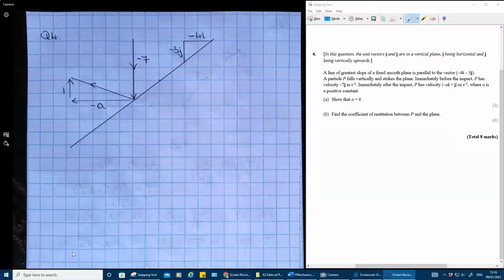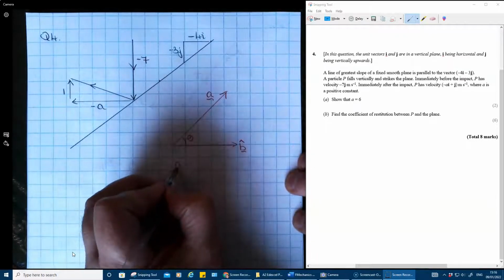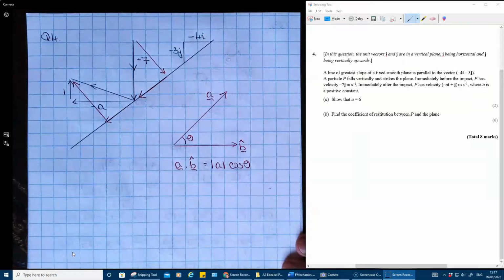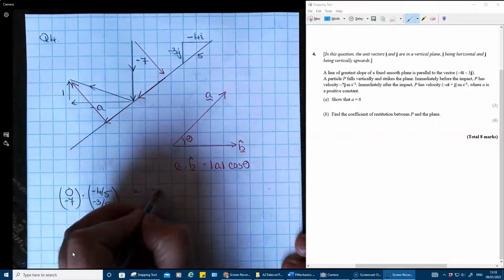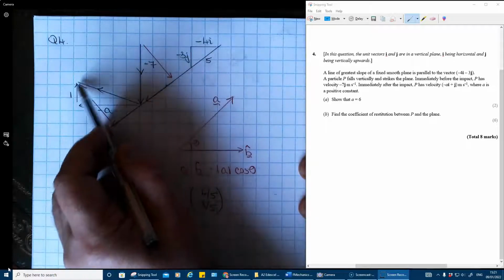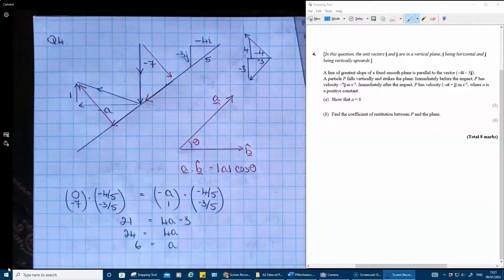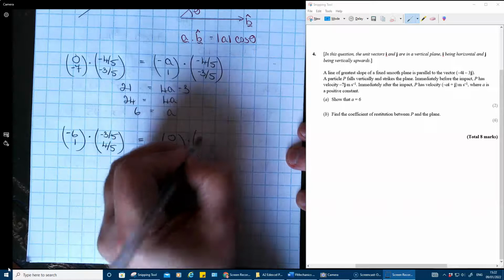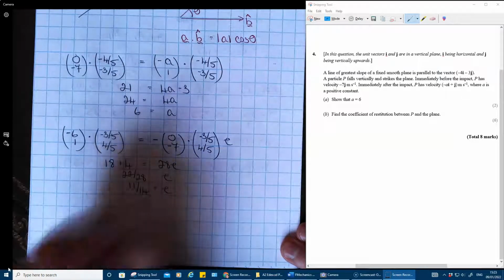Q4 FMech 1 Practice P5